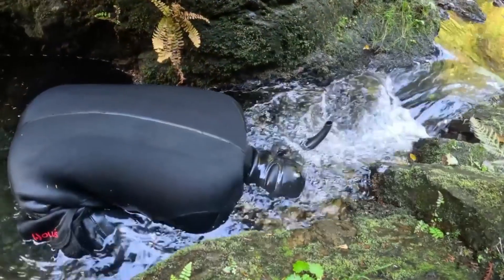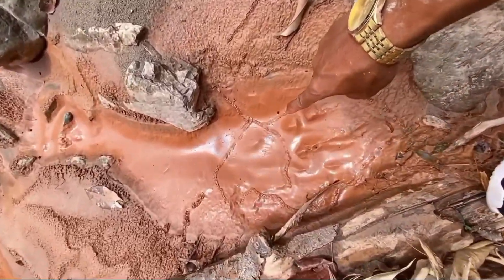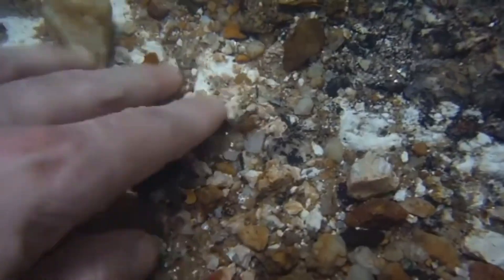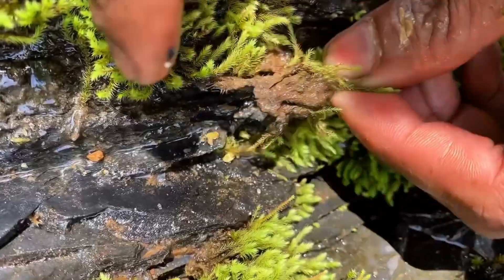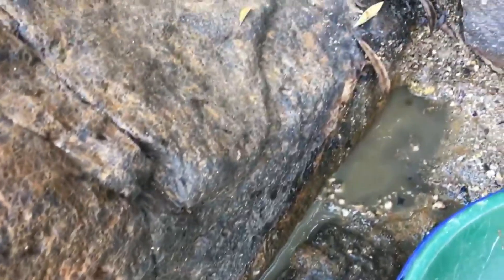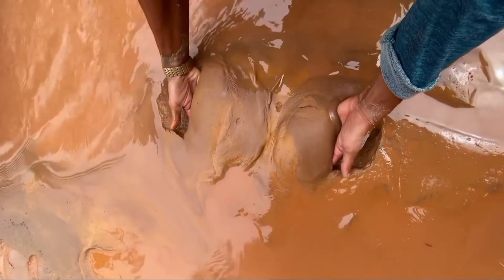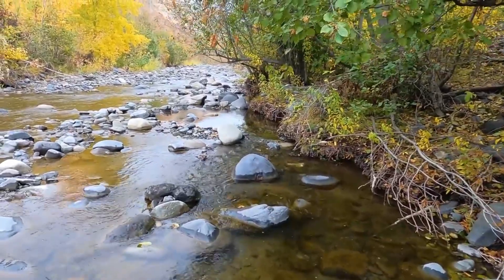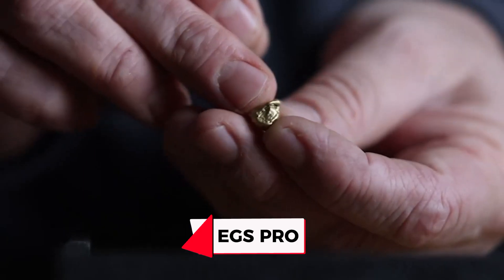If you know these tiny clues, you’ll make thousands every time!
Most people don’t realize how close they are to gold — right beneath their feet.
On EGS Pro, we explore the hidden science, natural secrets, and ancient methods that reveal gold, gemstones, and mineral wealth in the most unexpected places.

00:00 – The Dirt That Whispers Secrets of Gold
00:55 – Why Subtle Soil Changes Reveal Hidden Deposits
02:10 – Clay, Iron, and Quartz: Nature’s Underground Gold Map
03:25 – Tracing Ancient Water Paths Beneath Your Feet
04:35 – How Gold Travels with Rusty Earth
05:40 – The Color Patterns Prospectors Never Ignore
06:50 – Hidden Micro-Signs Around Riverbanks and Hillsides
08:00 – What To Do When You Spot “Golden Soil”
09:20 – The Final Revelation — From Dirt to Fortune by EGS Pro